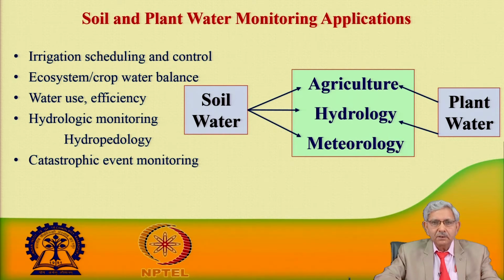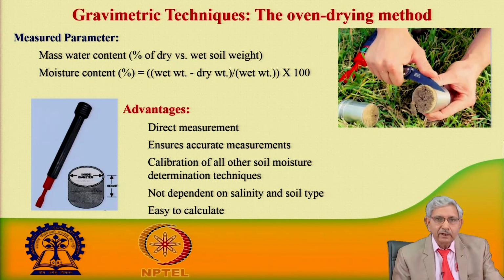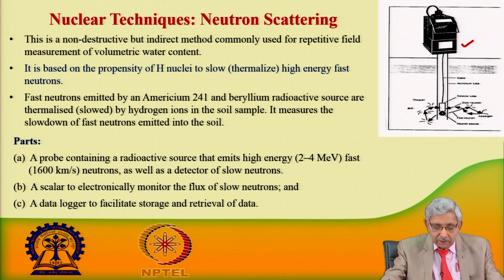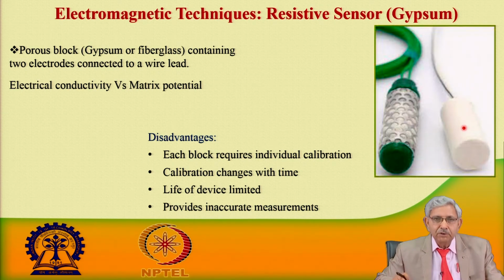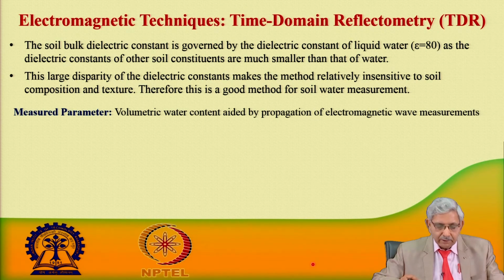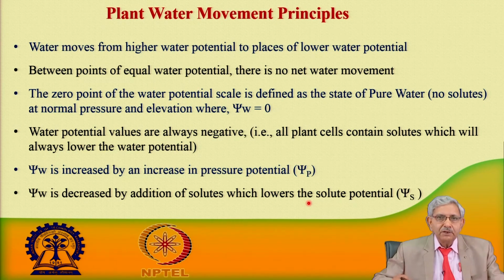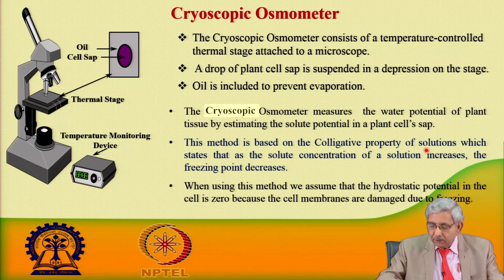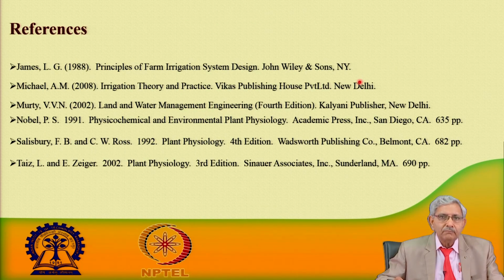Lecture 13: : Soil and Plant Water Monitoring Instruments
• Soil and Plant Water Monitoring